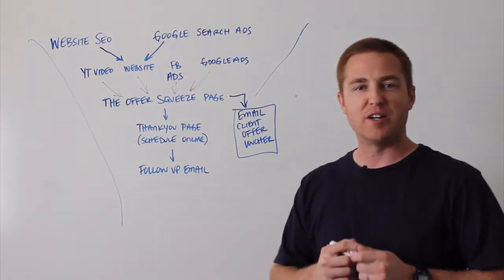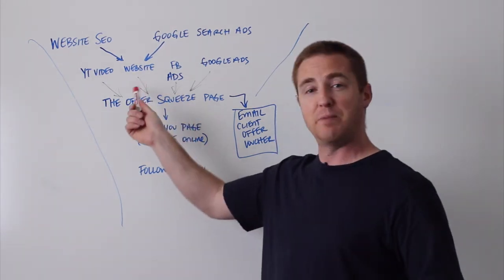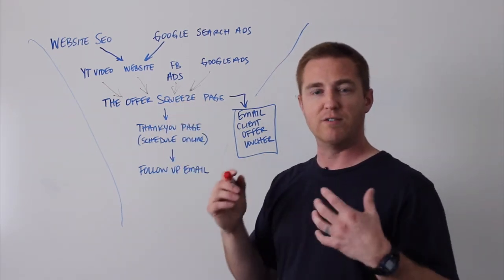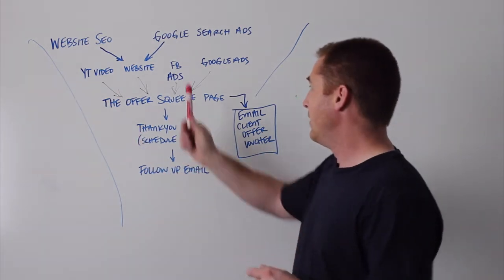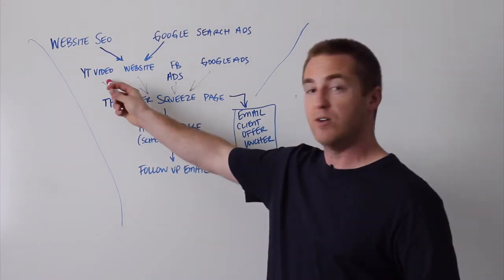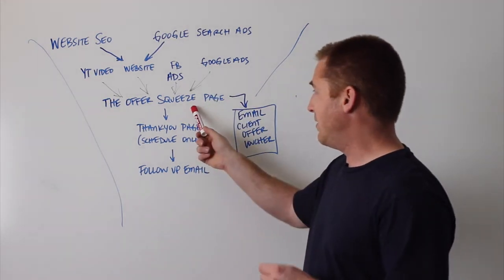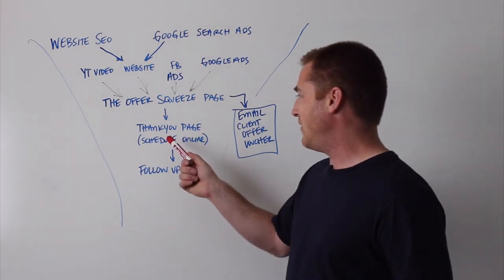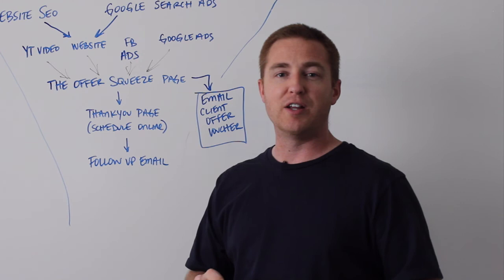Salon Business Plan for 2025 - Genius salon marketing funnel to attract new clients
to get lifetime access to the course.
Or if you want Dustin to build your salon website for you, go and click the green bar at the top.

In this video, I teach a salon marketing funnel that should be part of your salon business plan. You need a strategic system to attract new clients, and this is an automated system that you set up once, and will get you new salon clients every day on autopilot.

The goal is to get at least 10 new clients per month, and have a 40% or higher retention rate, so that you can build your clientele in 6 months or less.

So here is how the salon marketing funnel works.

First you need a salon website that is optimized, so it ranks in the top 3 of Google search. If your site doesn't rank that high, you can always get traffic to your website through paid Google search ads.

Next, you need to create or hire someone to produce a professional 60-90 second salon promotional video with a strong call to action at the end. The call to action will link to an offer page that gets prospective clients to opt-in to receive the salon offer.

Your website, Facebook ads, and Google ads will direct traffic to the same squeeze page.

After clients opt-in for the offer on the squeeze page, they will automatically get an email with the offer voucher, and be redirected to a thank you page that invites them to schedule their appointment online.

Its a really simple marketing funnel that should be part of your salon business plan.

Marketing your hair business can seem overwhelming, but really people make it more complicated than it needs to be.

I have already made a salon website for you to help with the first part of your marketing, and you can it for only $97 per month. to check it out. Click the green bar a the top to sign up and have Dustin build you this exact website.

As a hairstylist or salon owner, I know you don't have an unlimited marketing budget. And I was tired of seeing so many outdated salon websites. So I decided to do the heavy lifting of building the website for you, and am offering it at a price than any hairstylist can afford! Don't let money be your excuse for bad salon marketing. Sign up for my templated salon website service today!

Or, if you want to do your salon marketing on your own, I have built an online video series to teach you the step by step process to get new clients every day on autopilot. Enroll in Salon Growth Academy

If you want to grow your salon, this channel will give you new salon marketing ideas. I teach how to grow your salon using hair salon marketing strategies. If you are able to get more salon clients, you will always have a thriving salon business. To learn how to build a clientele, watch these videos
Salon Business Plan